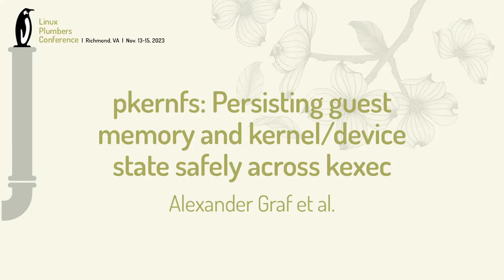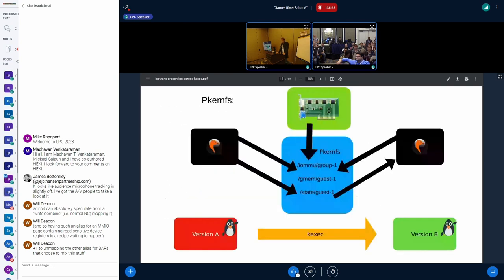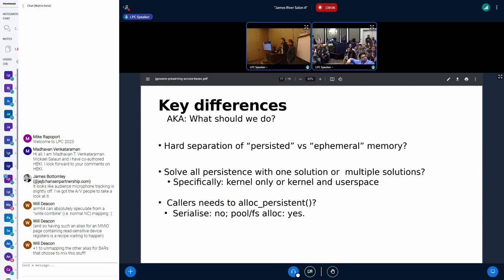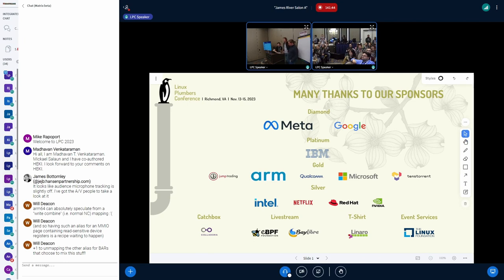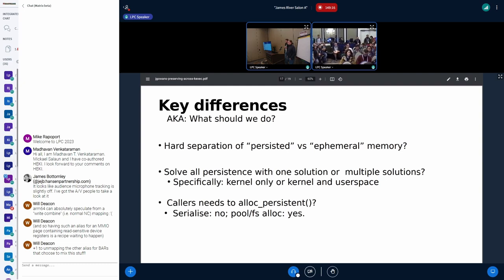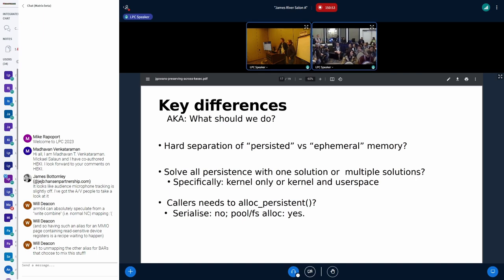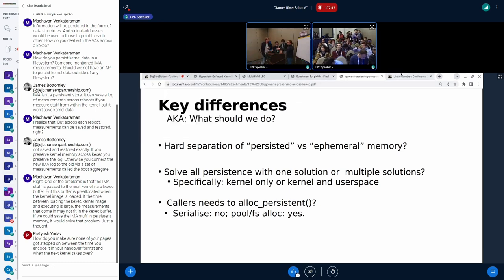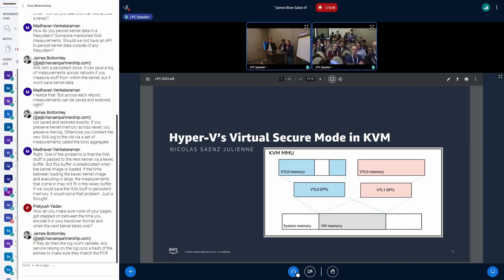pkernfs: Persisting guest memory and kernel/device state safely... - Alexander Graf, James Gowans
Hypervisor live update is a mechanism to support updating a hypervisor in a way that has limited impact to running virtual machines. This is done by pausing/serialising running VMs, kexec-ing into a new kernel, starting new VMM processes and then deserialising/resuming the VMs so that they continue running from where they were. So far, all public approaches with KVM neglected device assignment which introduces a new dimension of problems. This session will highlight the additional problem space that device assignment brings and discuss potential solutions.

To support hypervisor live update with device assignment Linux needs new memory management capabilities. In addition to the ability to preserve guest memory and state across kexec, it needs to be able to persist and re-hydrate kernel and device state such as IOMMU page tables so that DMA can keep running during kexec. In this session we explore these requirements and a proposed solution: pkernfs. This is a new in-memory persistent file system which can store guest memory, userspace memory and kernel/device memory for IOMMU page tables.

We also explore other requirements around improving the security posture of guest memory and how pkernfs will solve these, such as by integrating with gmem [1] and keeping guest memory out of the kernel’s direct map. By moving the guest memory into reserved DRAM it also avoids the struct page overhead for guest memory and do huge/gigating allocations similar to what DMEMFS [2] was aiming to achieve.

I will give a short demo of hypervisor live update with PCI device assignment to illustrate what is being solved.

There will be a request for reviews and feedback on the RFC which has been posted to lkml.

The QEMU side of the live update is done largely via Steven Sistare’s QEMU live update patch set [3], with additional changes to support live update with PCI device passthrough; the focus of this session is on the kernel memory management side.